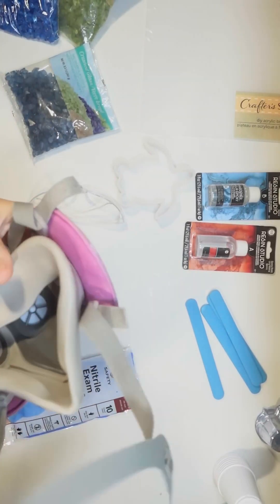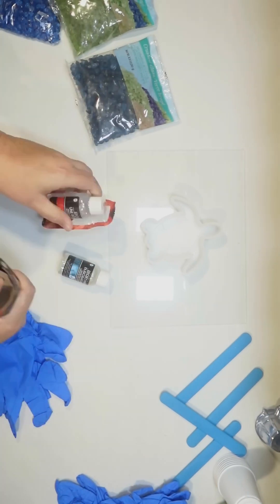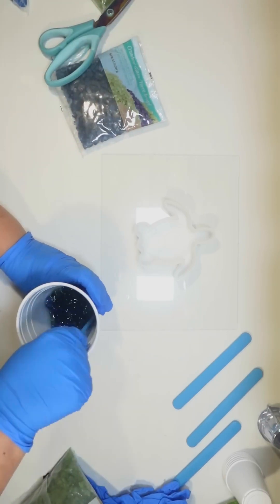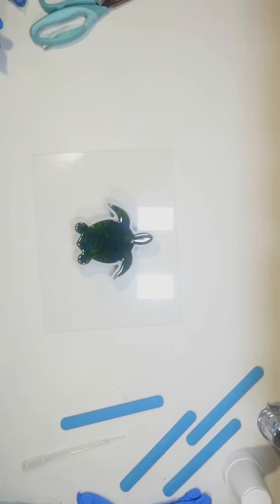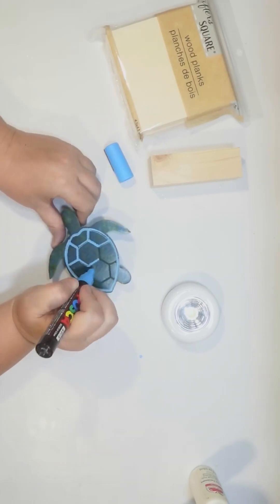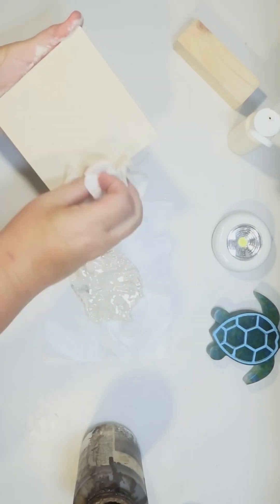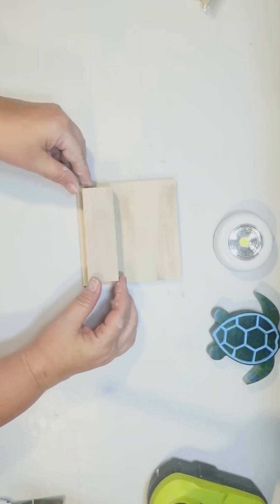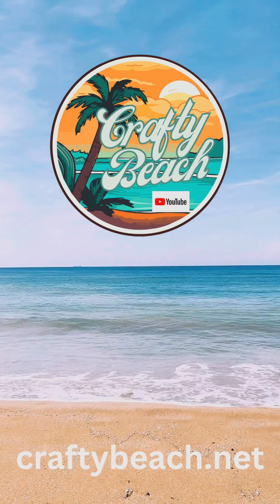Resin Sea Turtle Light Dollar Tree DIY